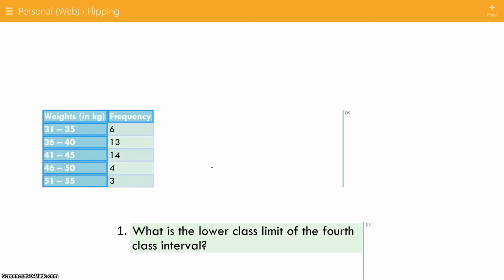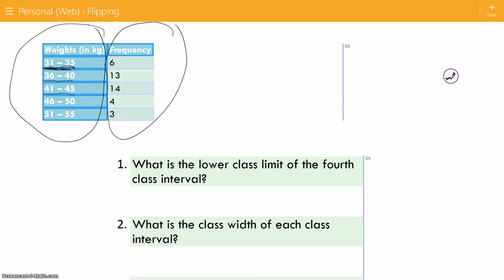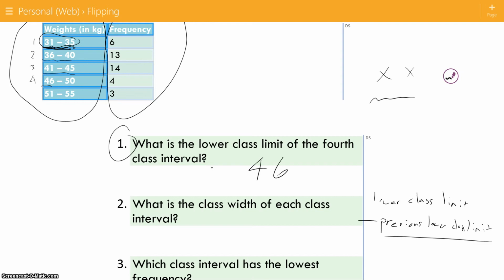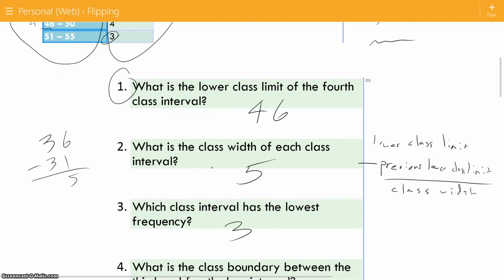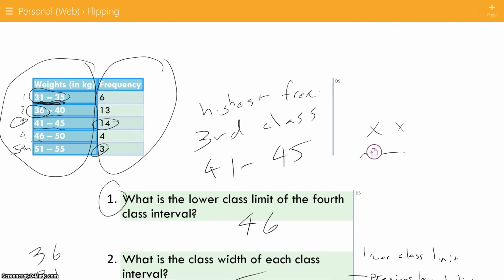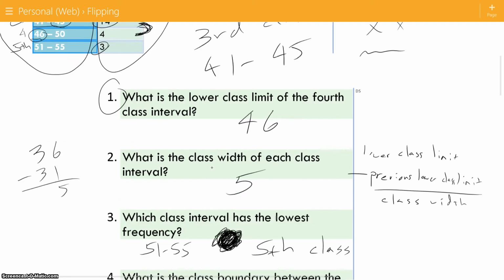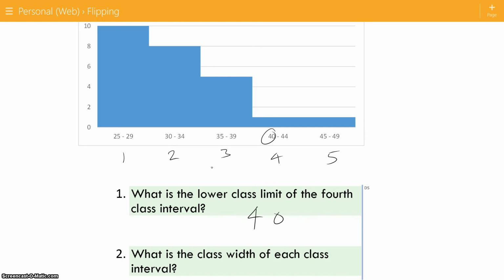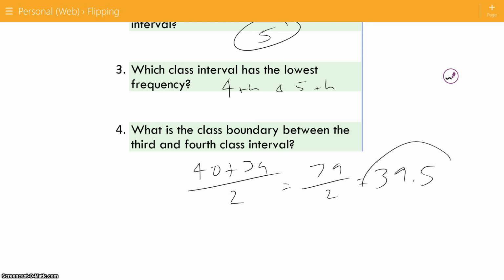Reviewing Frequency Tables and Histograms